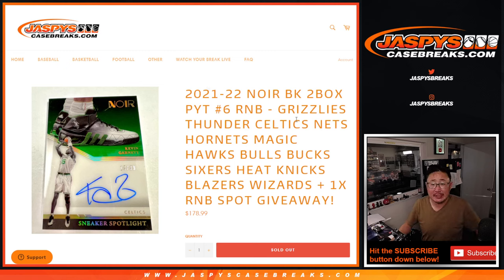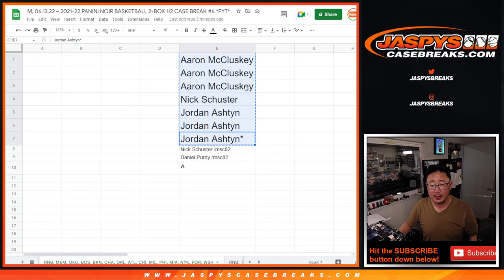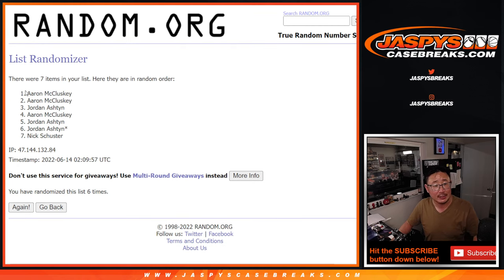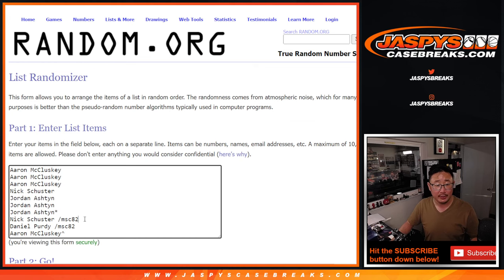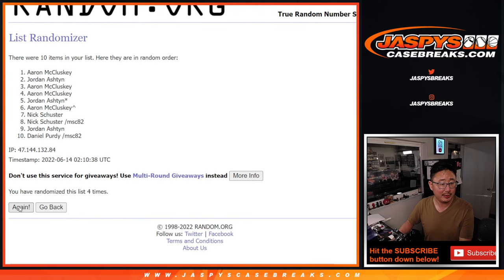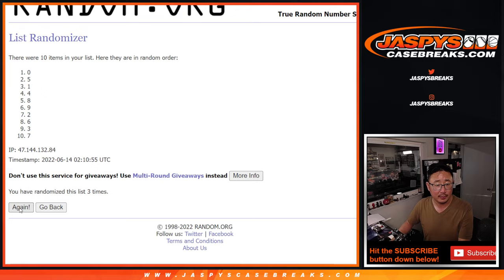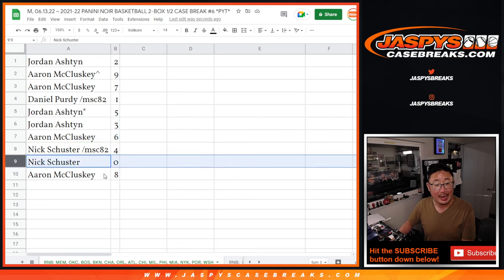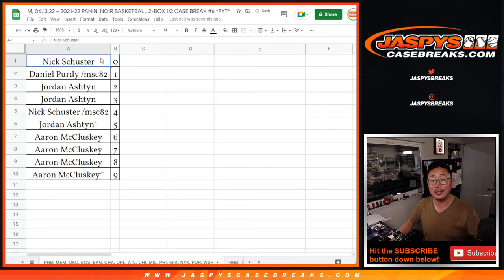RNB: MEM, etc ~ M, 06.13.22 ~ 2021-22 PANINI NOIR BASKETBALL 2-BOX 1/2 CASE BREAK #6 *PYT*